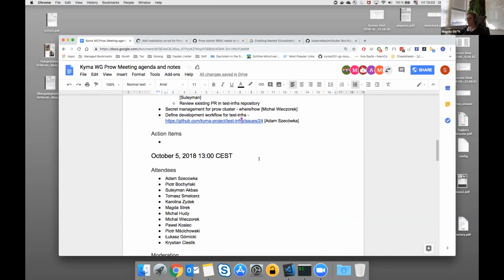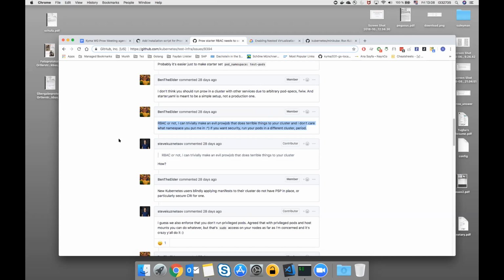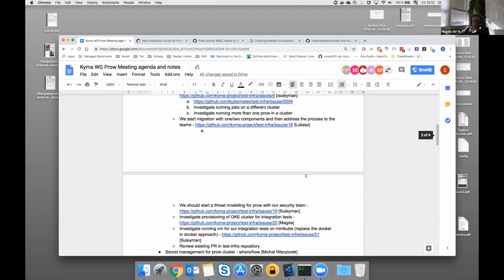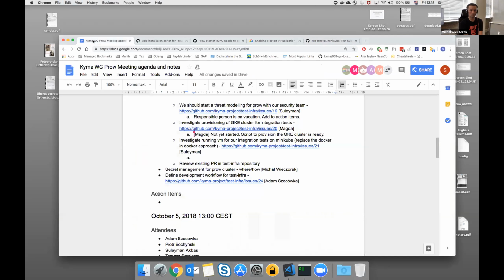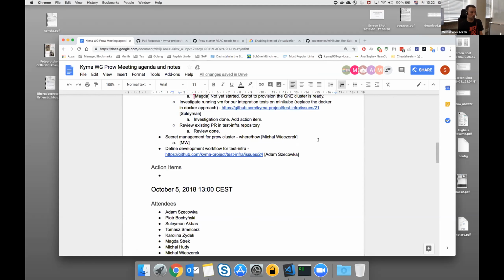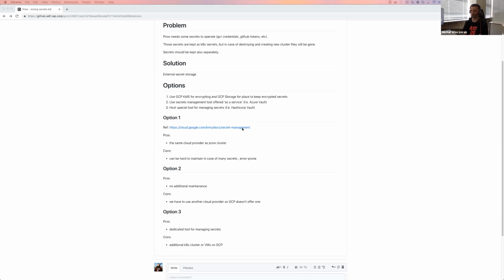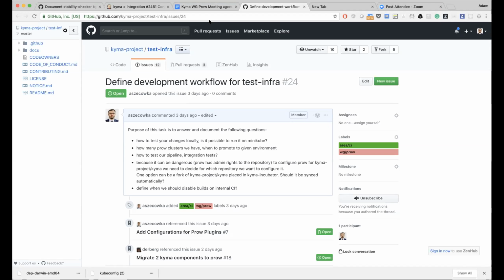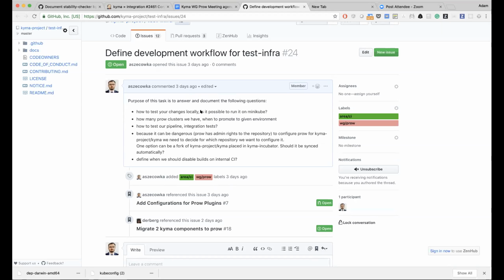Kyma Prow Migration WG meeting 20181012